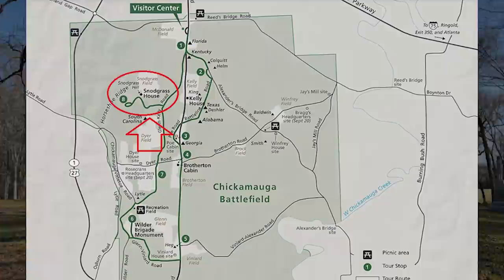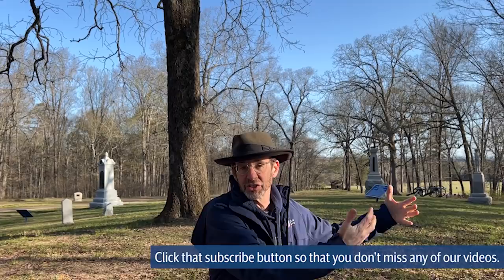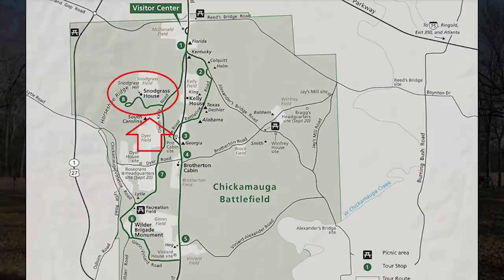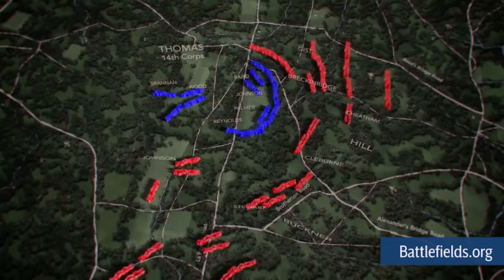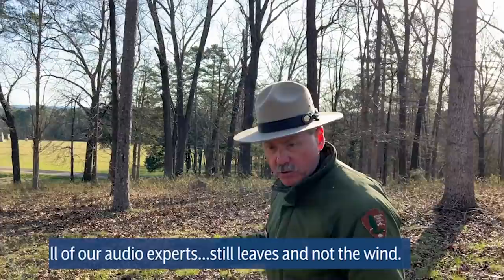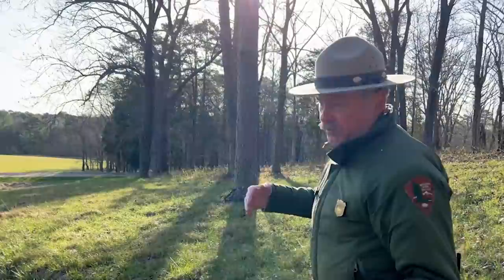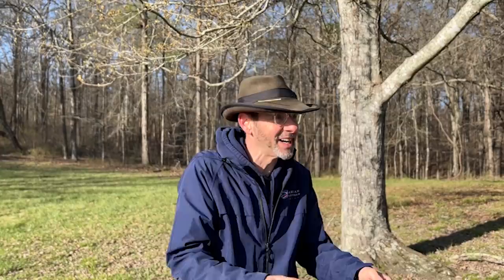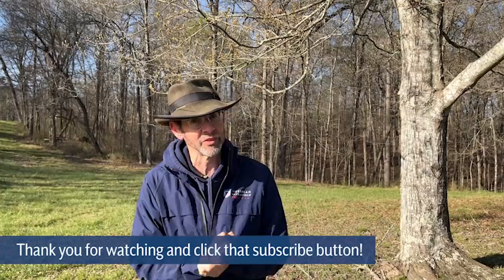Tour Stop 10: The Rock of Chickamauga: Snodgrass Hill & Horseshoe Ridge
After retreating from the Brotherton Farm, Union troops come across unexpected high ground, allowing them to reform their lines. Some forces get swept off the field, while others stay and fight from their new positions, allowing the Union Army to successfully retreat back to Chattanooga. Thus, George "The Rock of Chickamauga" Thomas is born. The National Park Service's Jim Ogden and Dr. Anthony Hodges of the Tennessee Civil War Preservation Association detail the close of the Battle of Chickamauga.

This video is part of our Battlefield Tour Series covering Civil War Georgia.